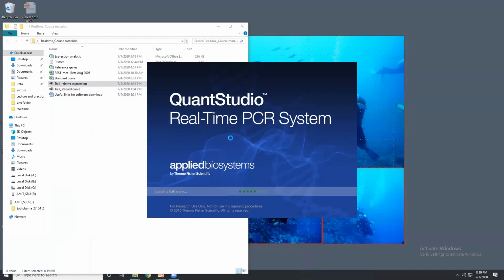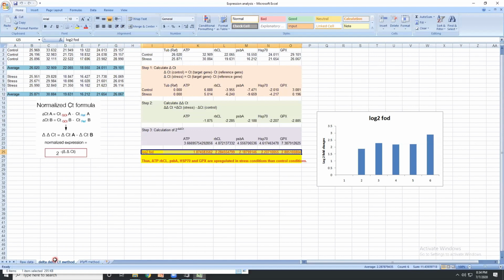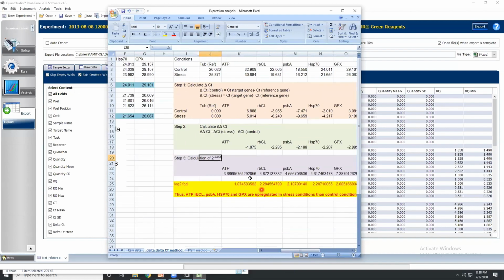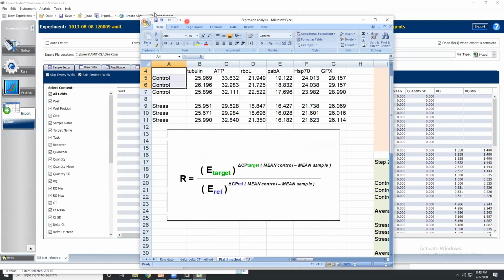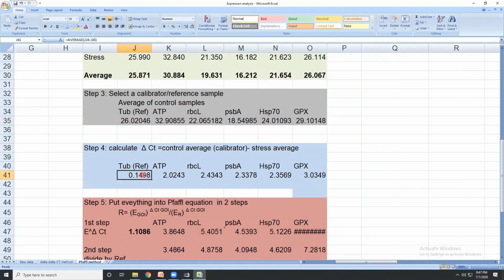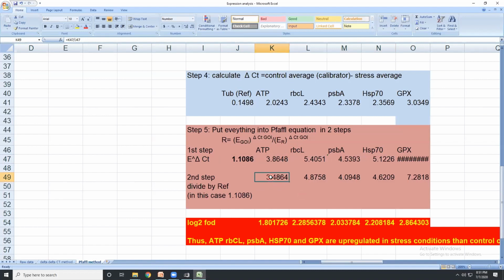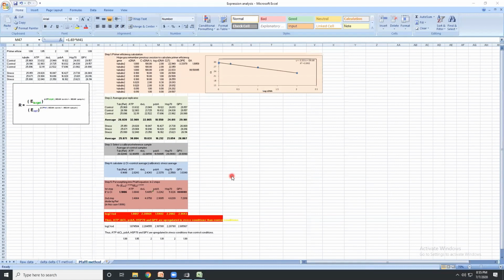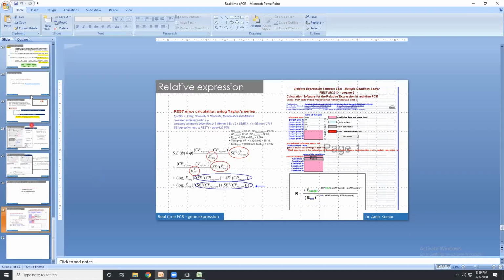Realtime qPCR Part - 10